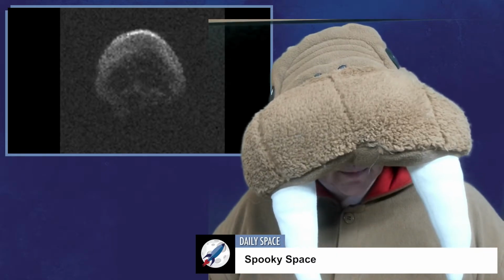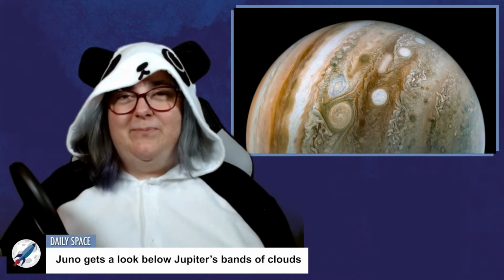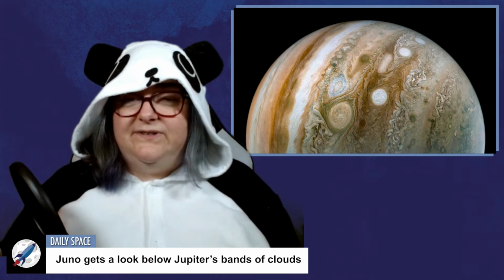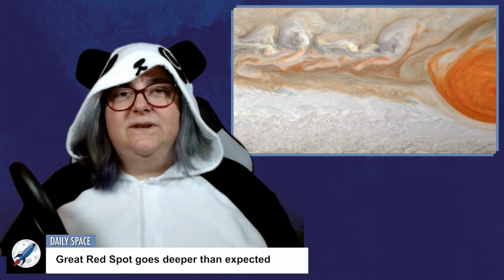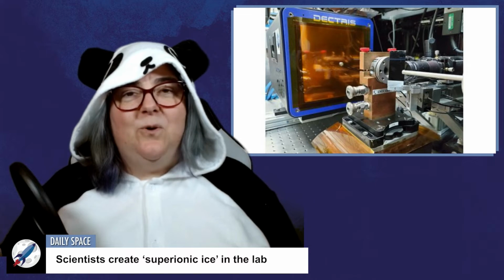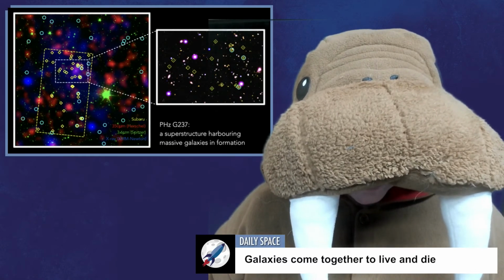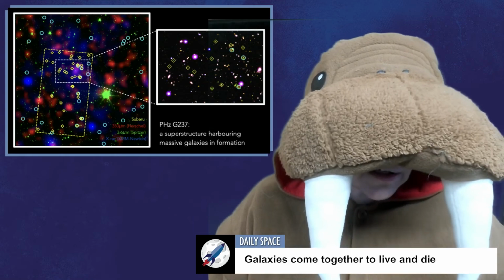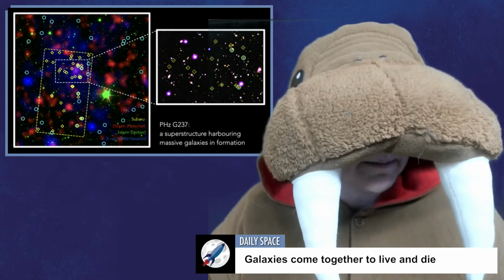Daily Space 29 October 2021: Astronomers Discover 63 Galaxies in Protocluster (Happy Halloween!)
Astronomers researching the G237 protocluster find 63 galaxies within, all producing stars and more galaxies at a high rate, acting as a “shipyard” for their region of the cosmos. Plus, Juno looks inside Jupiter’s cloud bands and a review of “Invasion” on AppleTV+.